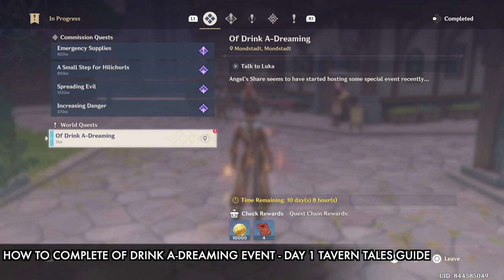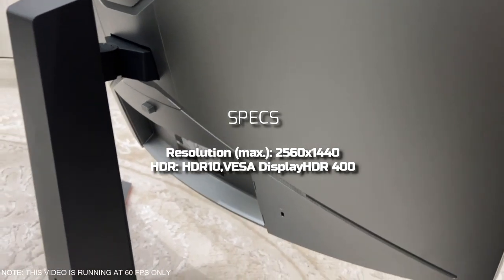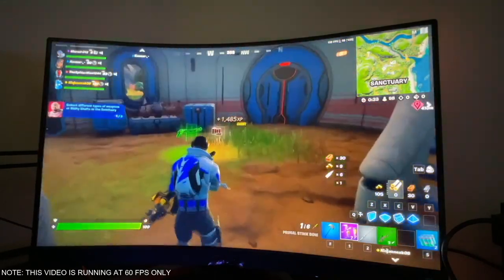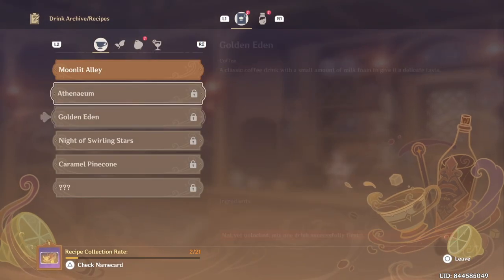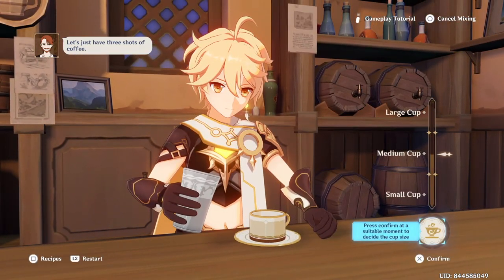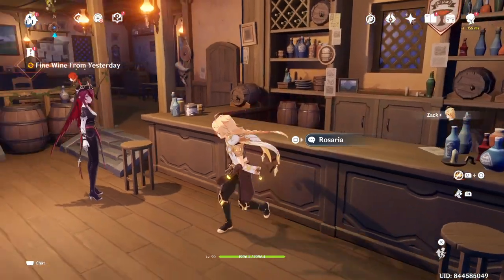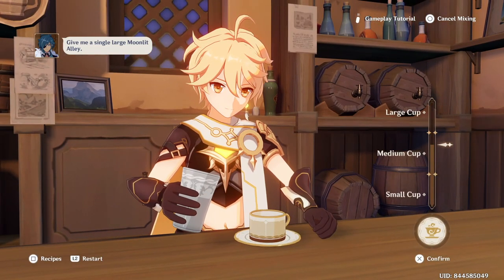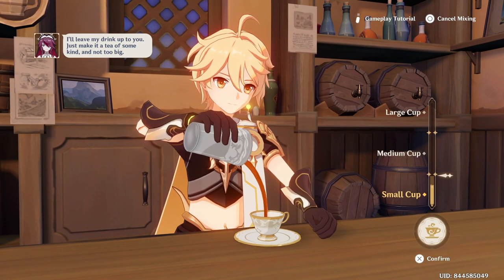Genshin Impact - How To Complete - Of Drink A Dreaming Event Day 1 - Tavern Tales Guide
Genshin Impact - How To Complete Of Drink A Dreaming Event Day 1 Tavern Tales, And How To Make Special Recipe Drink for your friends in Genshin impact Full Guide Update 2.5

This is new event (Of Drink A Dreaming) Tavern Tales Day 1 Guide.

in this new event (Of Drink A Dreaming) it is a Bartender Event, where you mix drinks for your friends in Genshin Impact, and it is very simple, you  just need to see your friend request and what recipe they want you to make for them, mostly all type drinks they want you make for them, you can see all recipes types and ingredient to make that recipe than you need to mix it in cup or glass and based on the person request, you need to make size adjustment for special drink, once done making special recipe you will get reward for it,

When The Take Off Their Armor ( Kaeya & Rosaria) recipe Moonlit Alley, recipe Misty Garden. 2:42

Fine Wine From Yesterday (Diluc) Recipe Gray Valley Sunset 4:27

Rewards: Primogem 100x , Mora 60,000x,